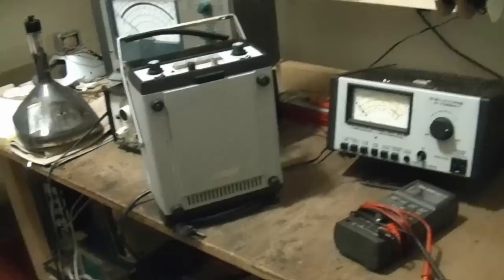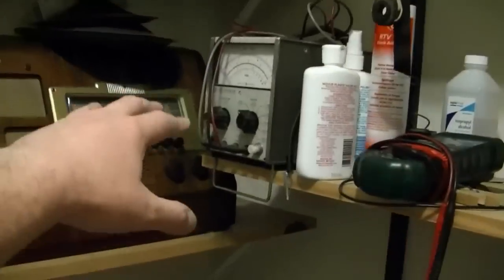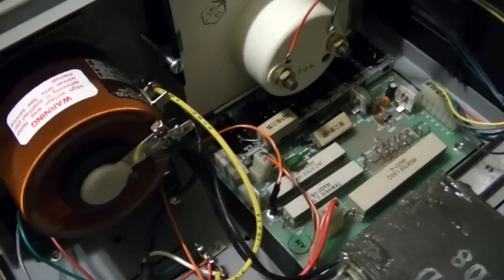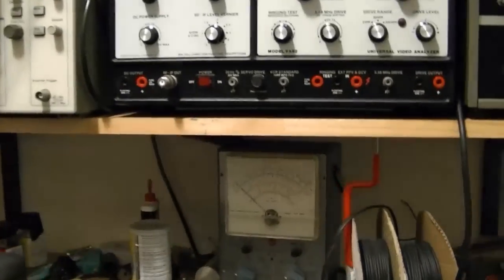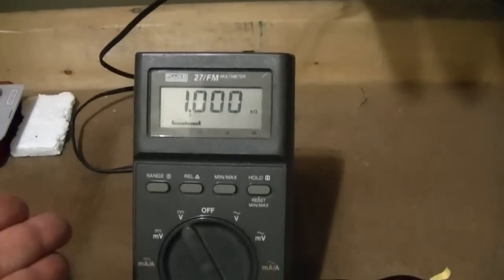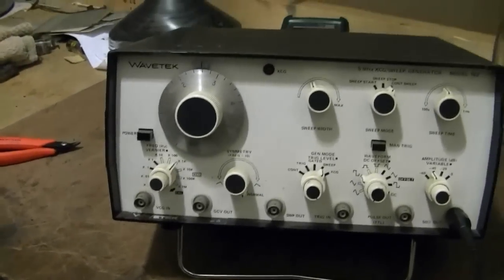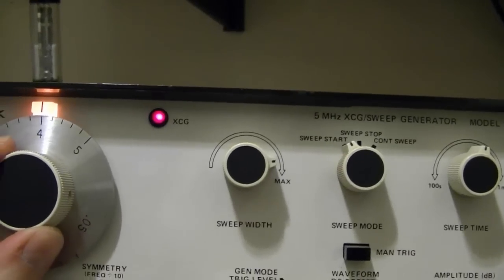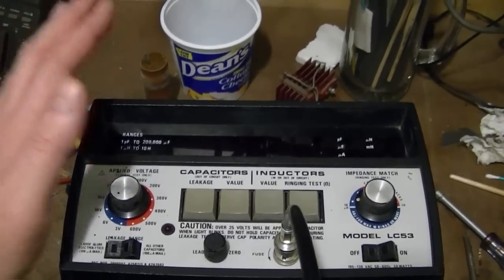New test equipment pt2o?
A closer look at a Sencore PR57, Fluke27 and Wavetek 183